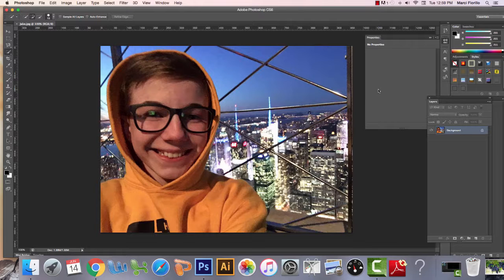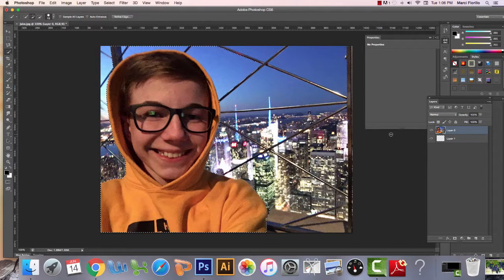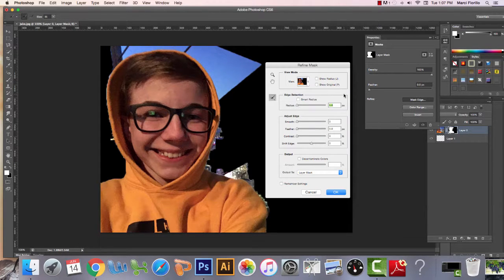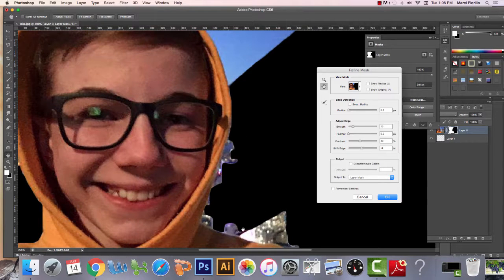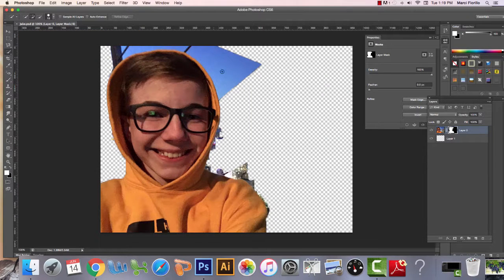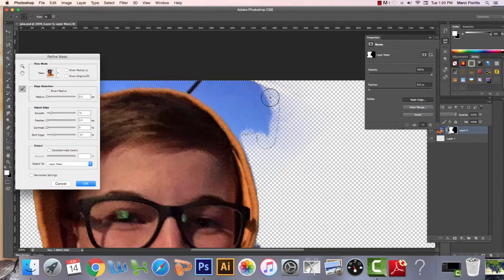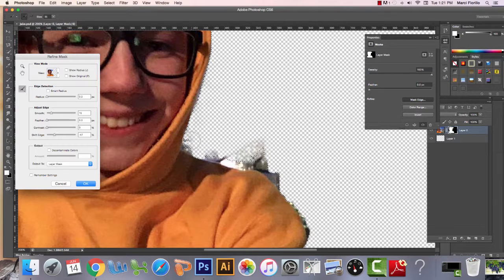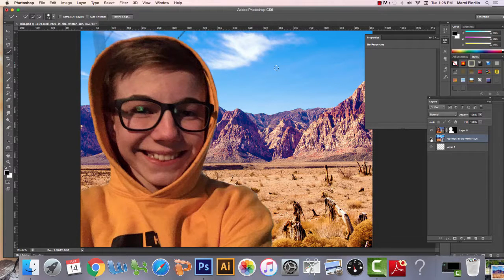Photoshop Chapter 6